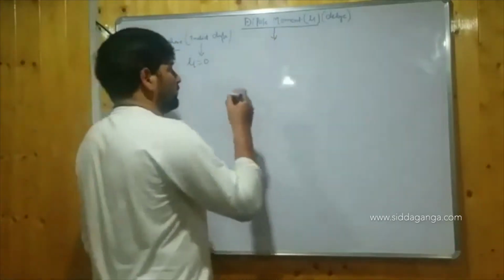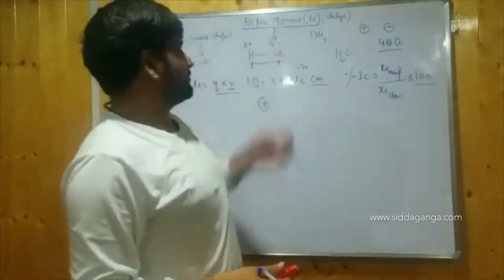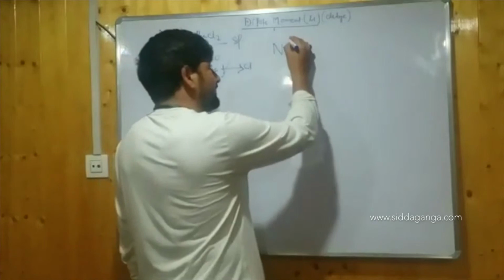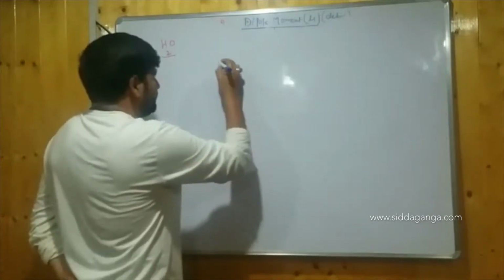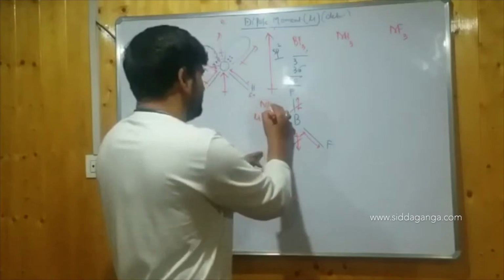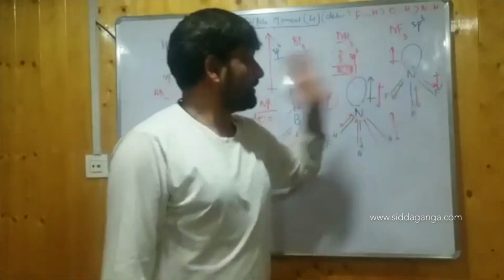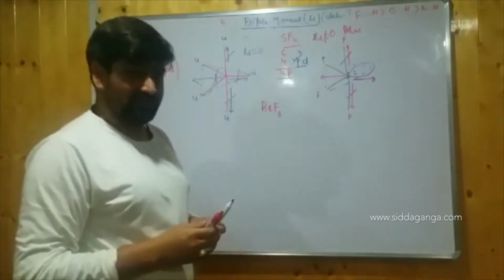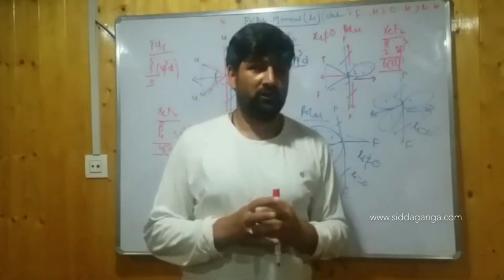2 PUC - CHEMISTRY - NEET/JEE/CET - CHEMICAL BONDING - PART 7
Chemistry by Rauf Ali sir